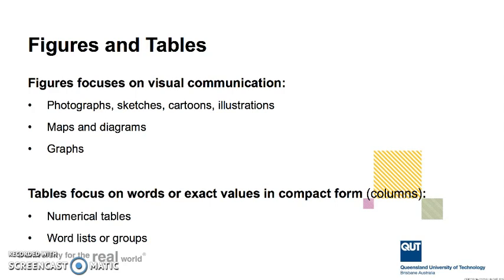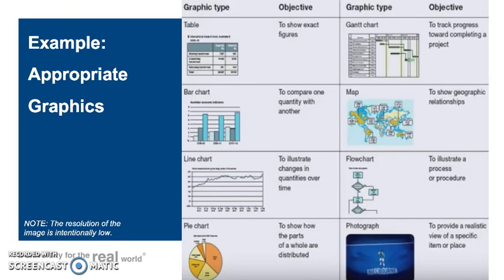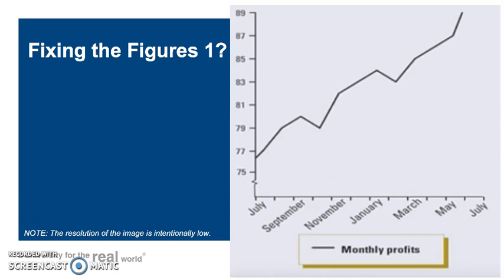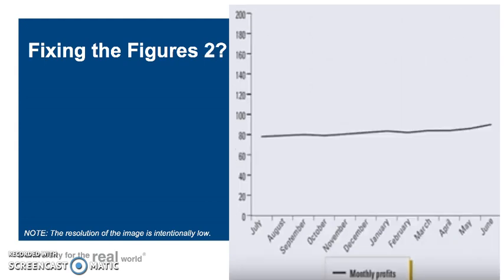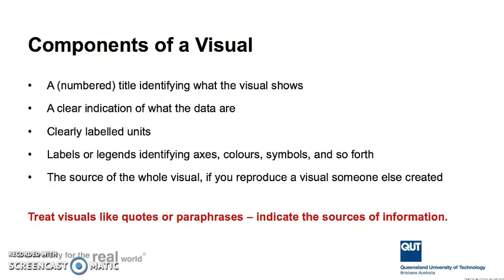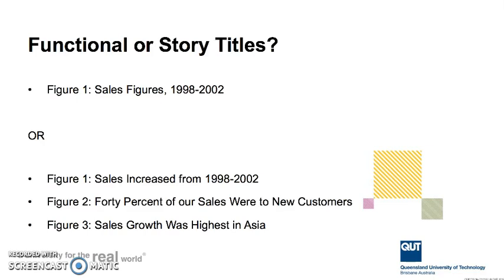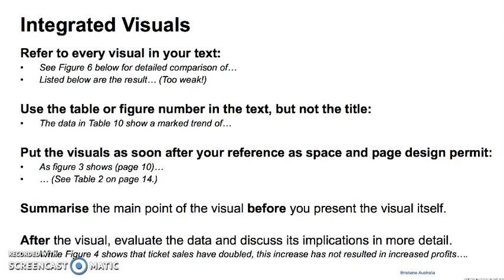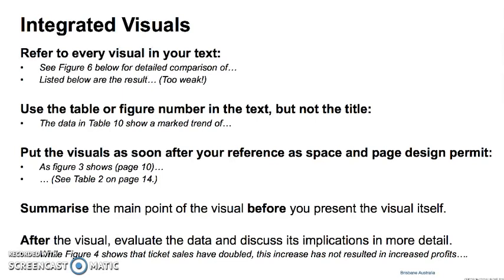KCB205 Lecture: Document Design Part 4(4)